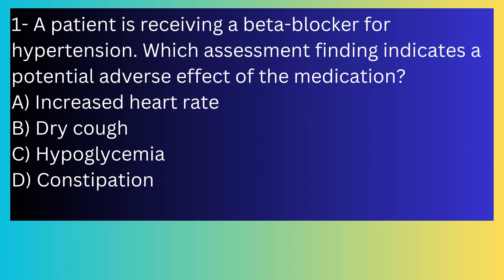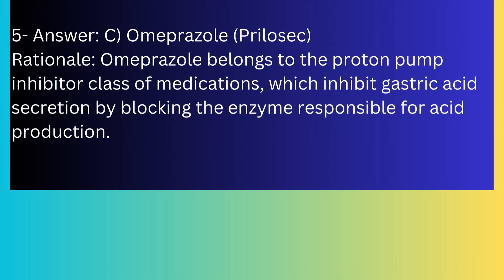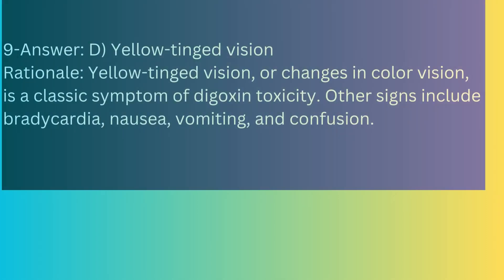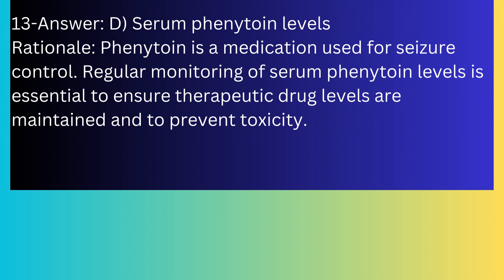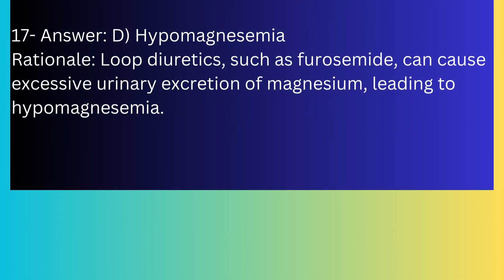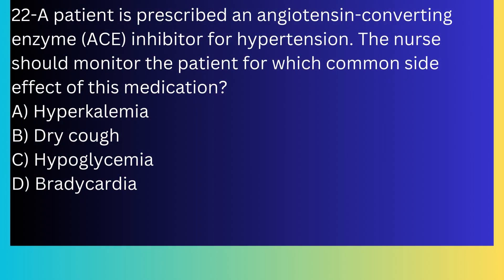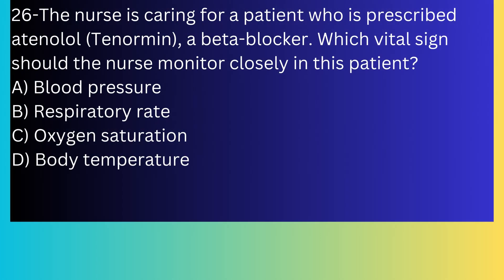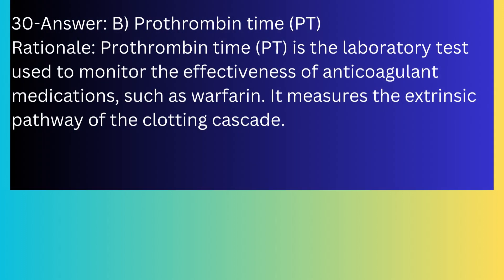Comprehensive Pharmacology Nursing Exam Review 2023 | NCLEX, DHA, Prometric, and HAAD Exams - part 1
In this comprehensive YouTube video, we bring you a valuable collection of nursing exam questions and answers from various licensing bodies and institutions. Dive into the world of nursing examinations with topics including DHA, HAAD, Saudi Prometric, CBT, Oman Prometric, MOH exams, and more. Whether you're a nursing student or a professional looking to enhance your knowledge, this video provides a wealth of resources to help you prepare.

Explore a wide range of question types and scenarios, covering different areas of nursing, including maternity nursing. We've also included model question papers, such as RRB staff nurse question papers, to give you an idea of what to expect in upcoming exams.

Additionally, this video addresses frequently asked questions for nursing interviews, providing valuable insights and tips to help you excel in your job application process. Stay prepared and boost your confidence by learning from our extensive question and answer discussions.

So, if you're ready to enhance your nursing knowledge, increase your exam readiness, and gain valuable insights for nursing interviews, join us in this information-packed video. Don't miss out on the opportunity to excel in your nursing career. Watch now and empower yourself with the knowledge you need to succeed.
We have carefully curated a diverse set of questions and answers from various exams, including the NCLEX, DHA, Prometric, and HAAD. Our goal is to provide you with in-depth explanations, rationales, and evidence-based answers to help you develop a strong foundation and succeed in your nursing career.

bsc nursing cet exam,
aiims bsc nursing,
mht cet bsc nursing,